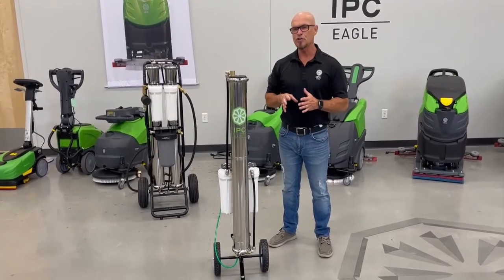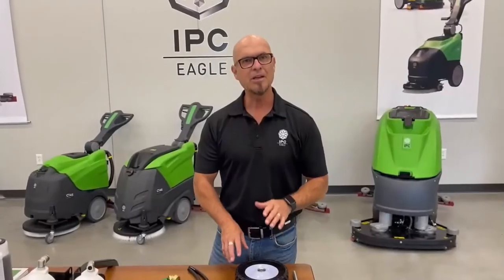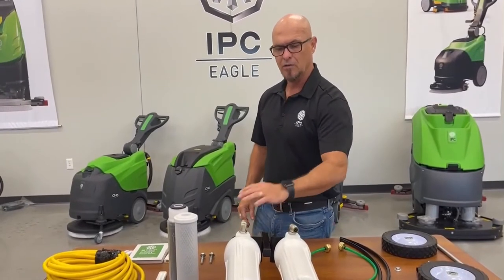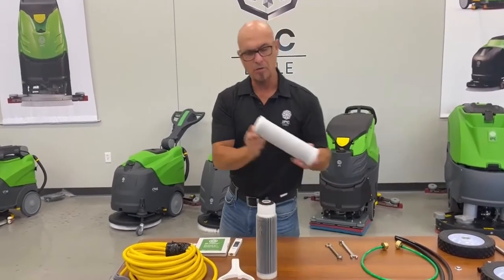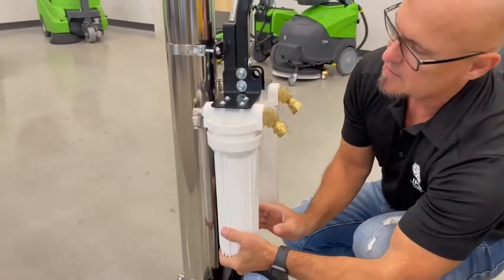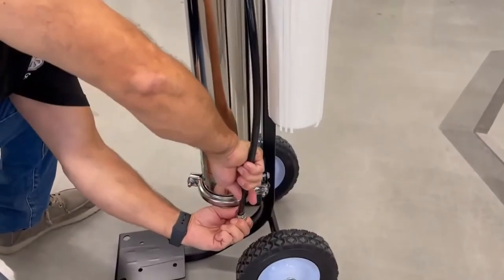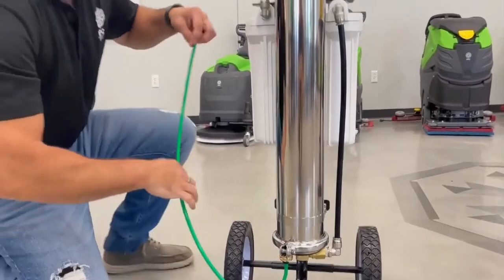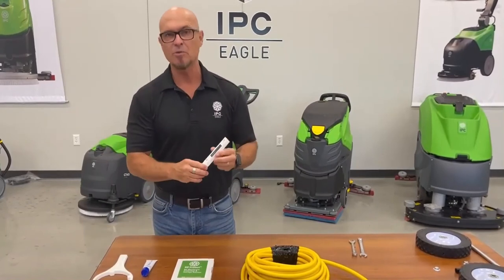Hydrocart Compact Assembly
How to assemble your Hydrocart compact RODI water purification system